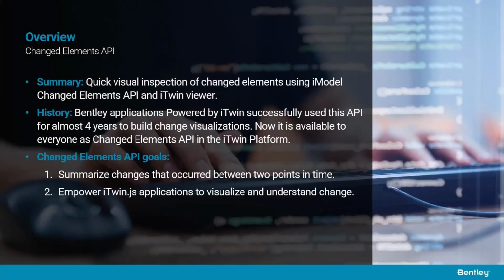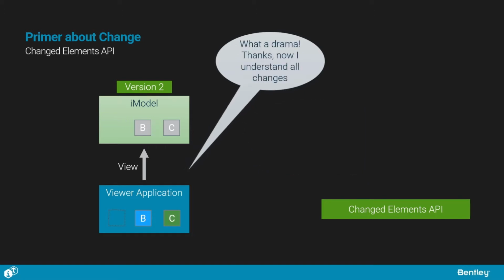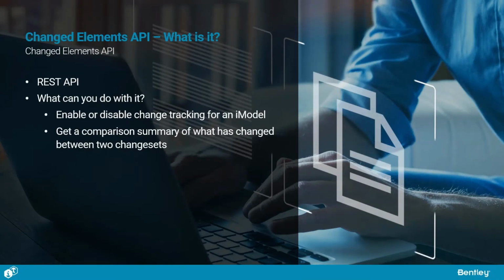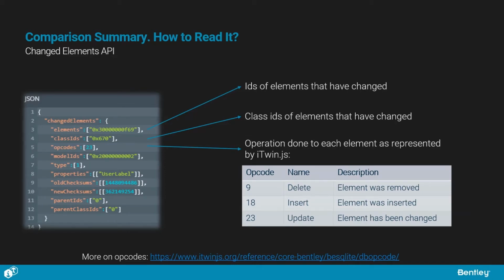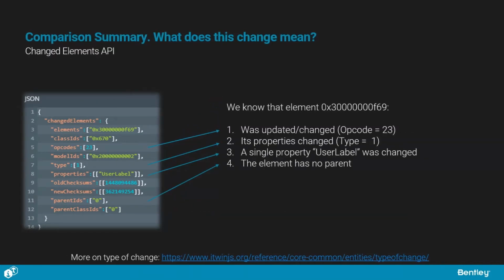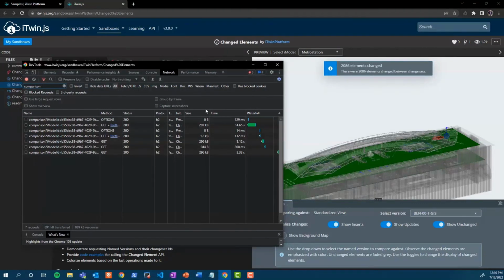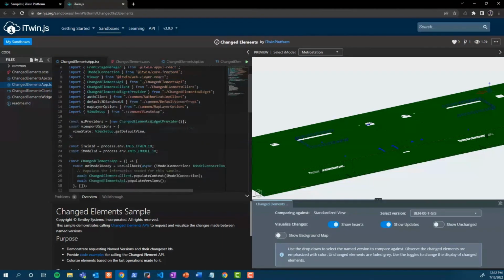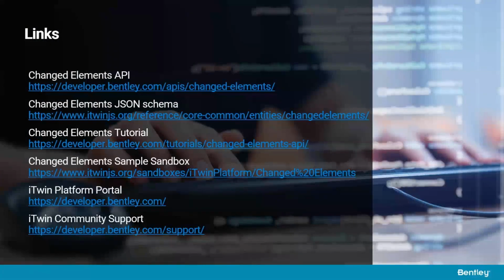Changed Elements API: The Easy Way to Compare Changes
This session is part of the Leveraging iTwin Data track from the iTwin Developer Conference 2022.

Creating up-to-date digital twins includes ensuring that changes are captured and managed. In this session, you will learn what a change is, how iModel Changed Elements API can help you understand the types of changes and the properties they affect, and how to visualize changes in your applications.